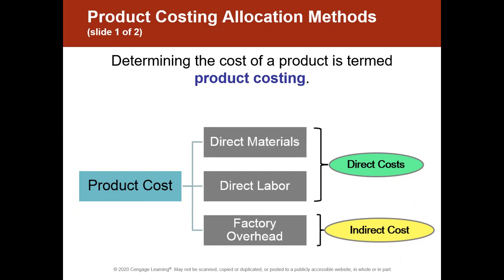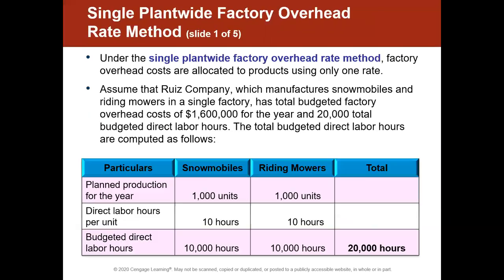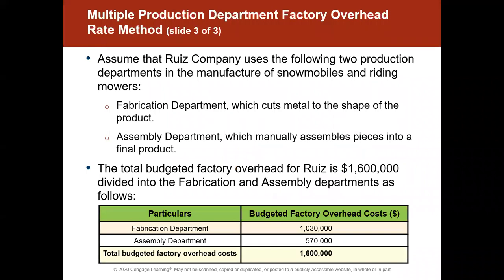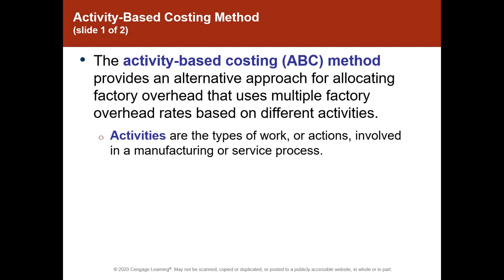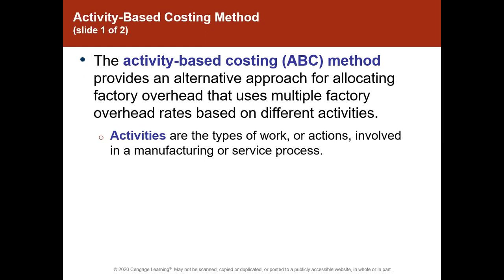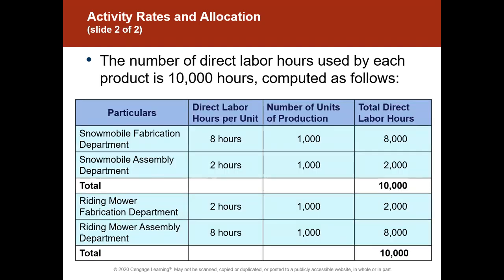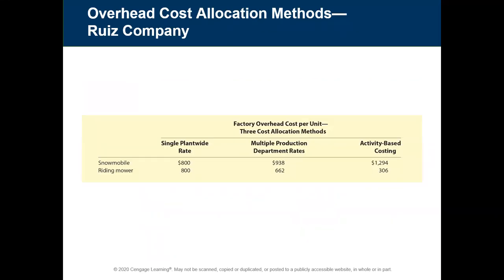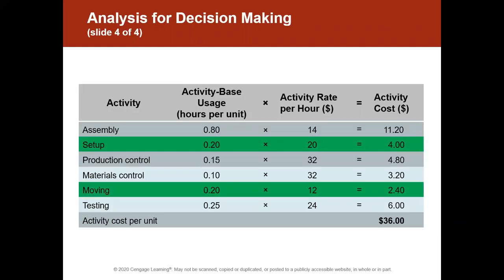BUA 243 Chapter 18 Lecture